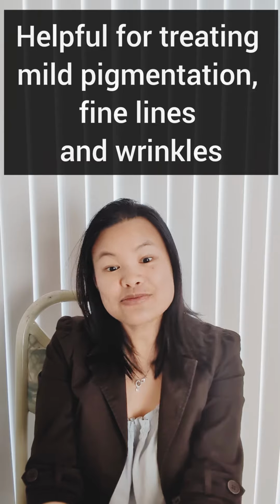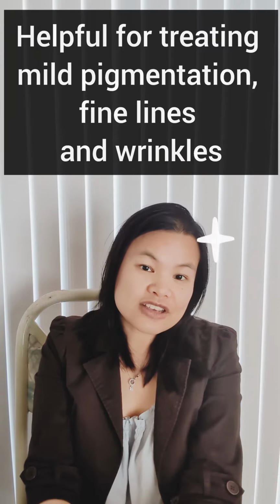All about retinoids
Dr Ng explains retinoids, including tretinion and retinol